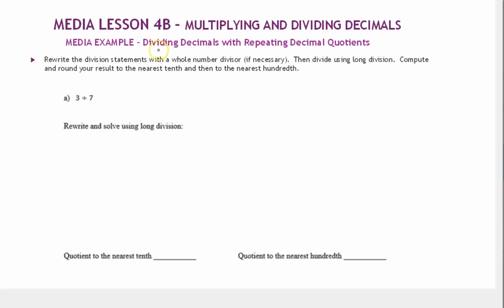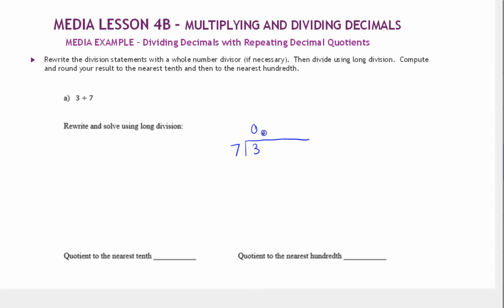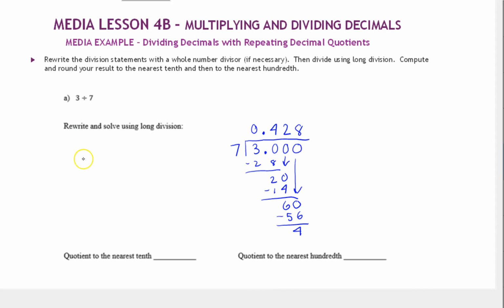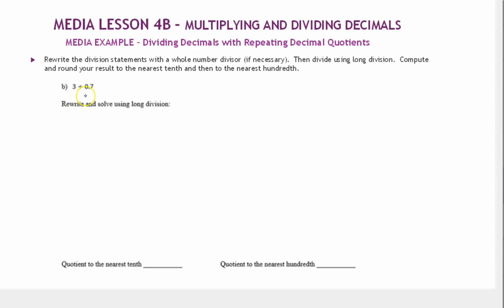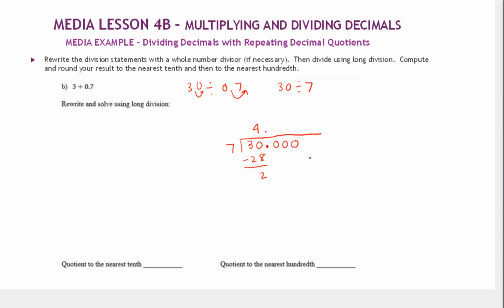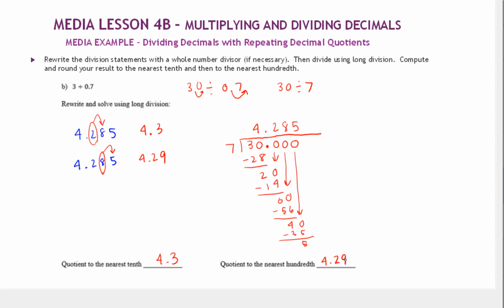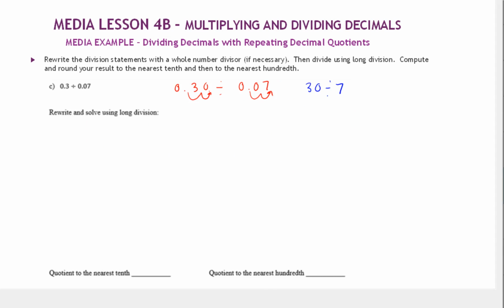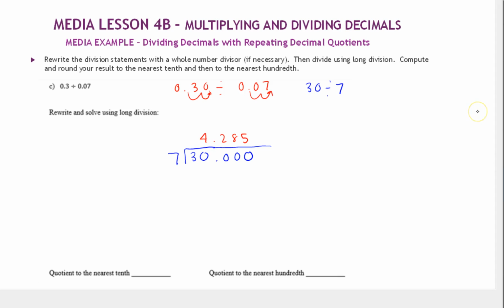NS2 Media Lesson 4B Problem 13